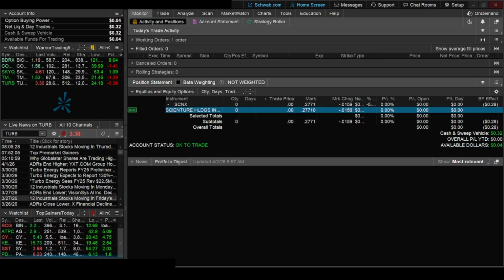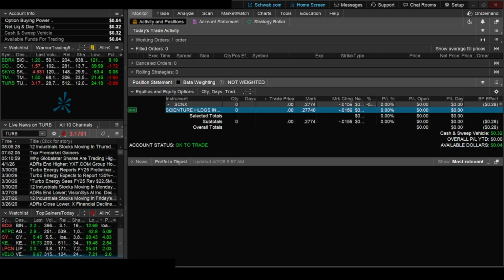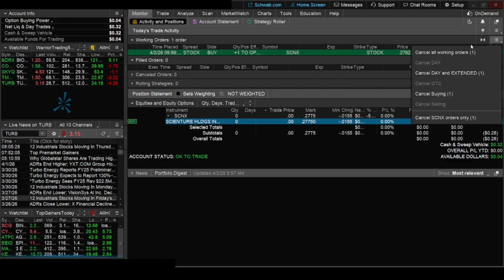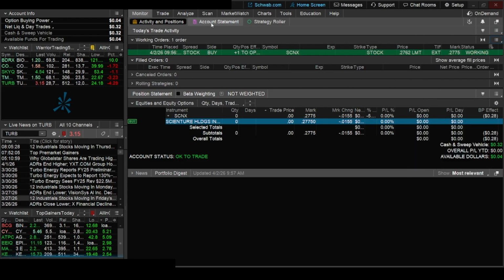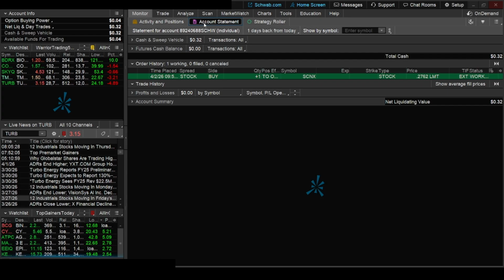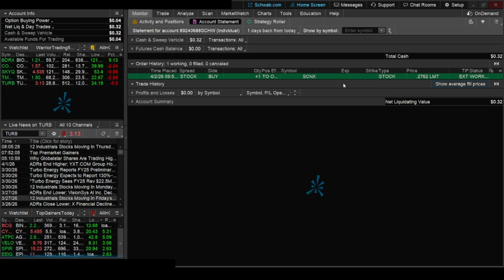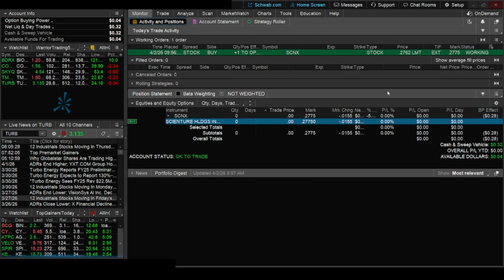How to Easily Find Your Cost Basis on Thinkorswim: Step-by-Step Tutorial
Welcome to our tutorial on how to see cost basis on Thinkorswim. Understanding your cost basis is essential for managing your investments and calculating potential gains or losses. In this video, we will guide you through the process step by step.